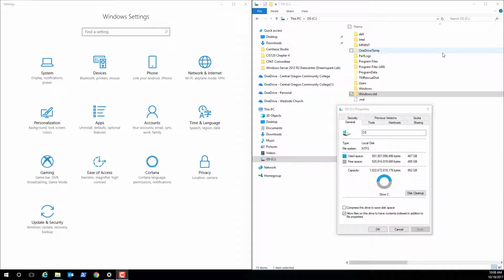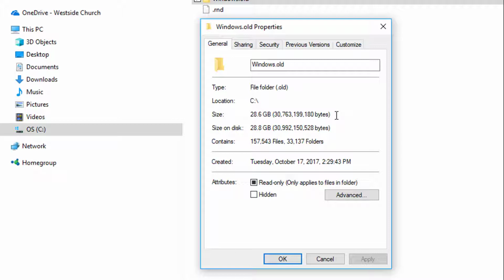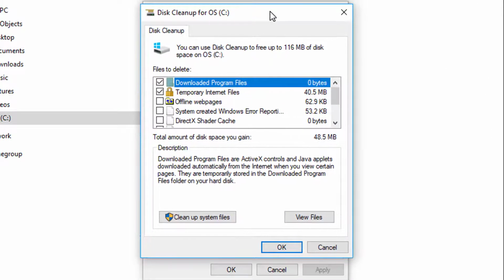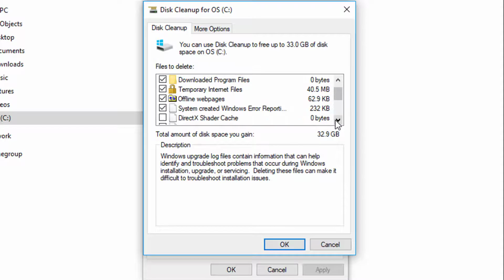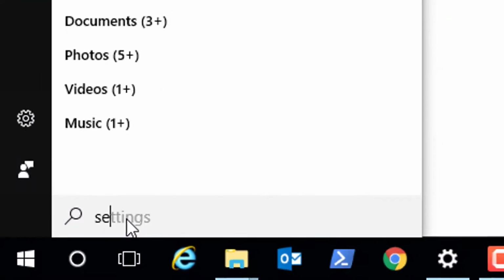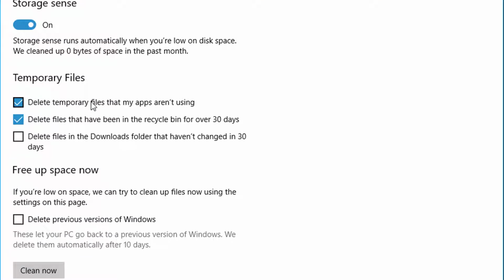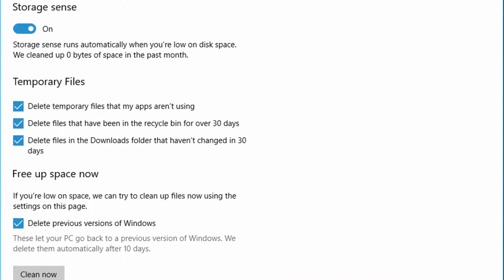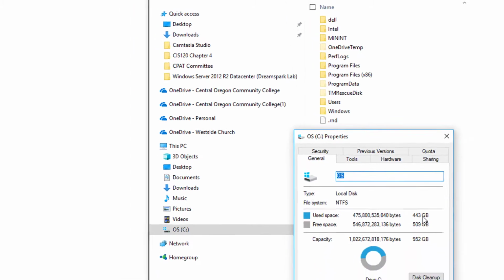Cleaning up after Microsoft Fall Creators Update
In this video I demonstrate how to clean up your system after installing Microsoft's Fall Creators Update. *** Make sure to backup your system prior to cleaning up you system.